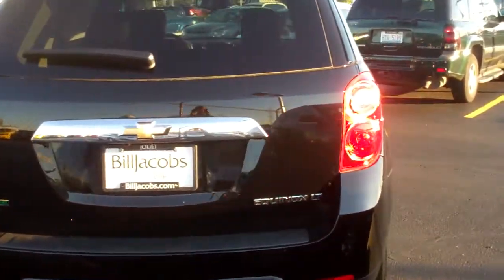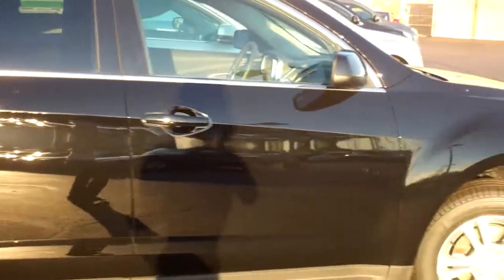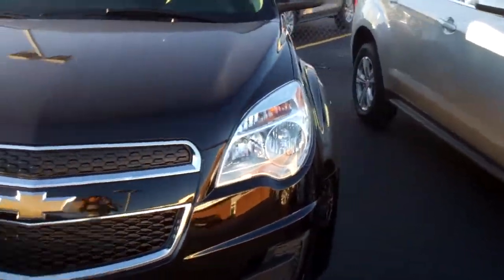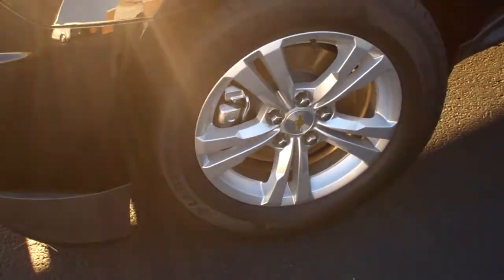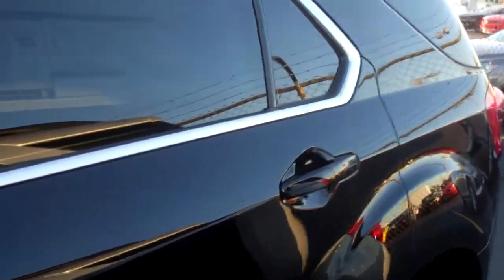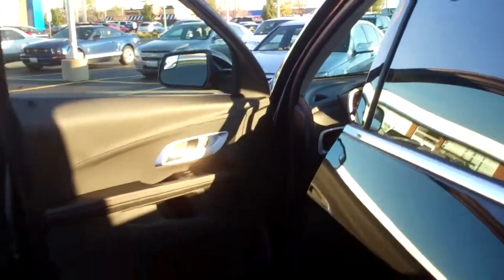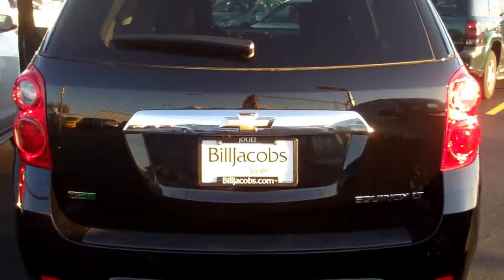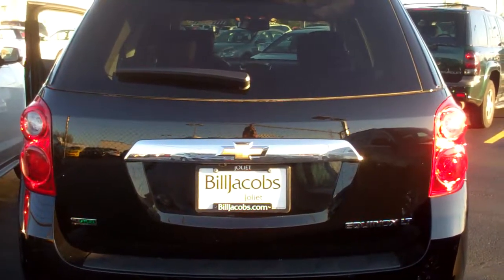2012 Chevrolet Equinox 1LT at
Come on out to Bill Jacobs Chevrolet in Joliet Illinois to view Illinois largest selection of Equinox's. This 2012 1LT Equinox looks beautiful.